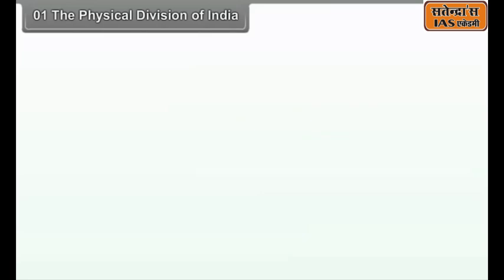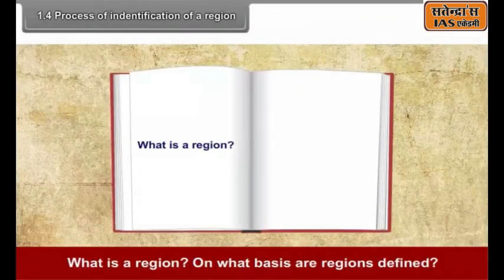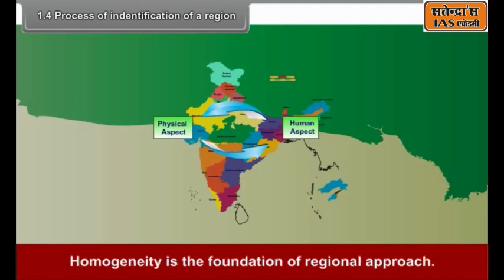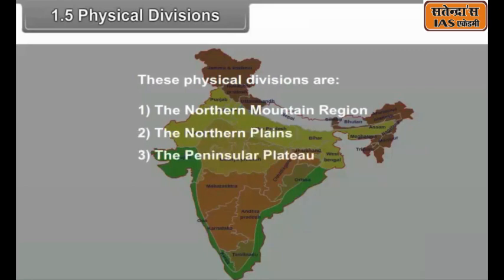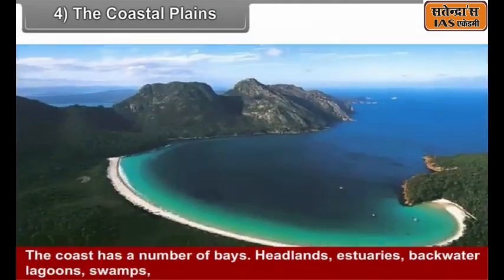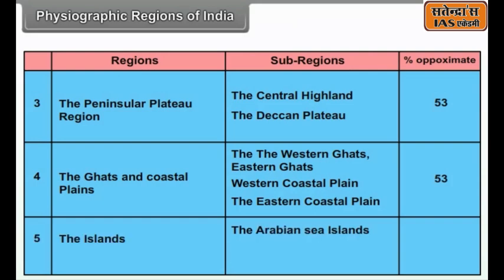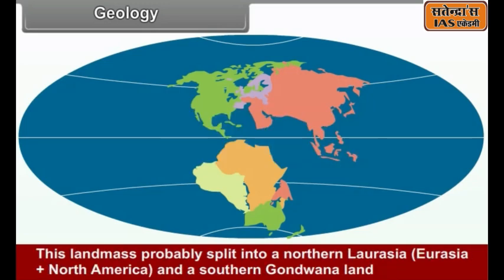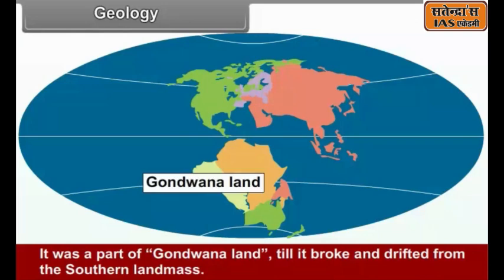INDIA 18 CLASS-9 S.S SATENDRA'S IAS ACADDEMY GADARWARA